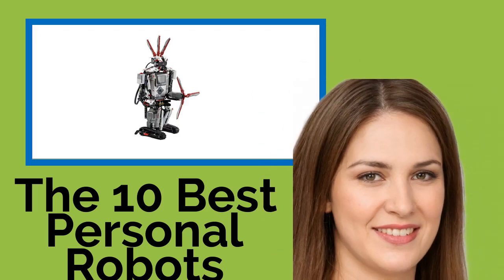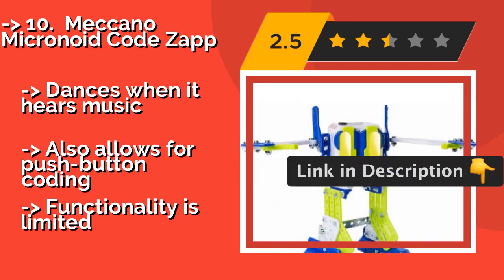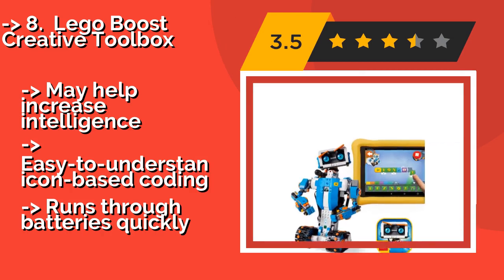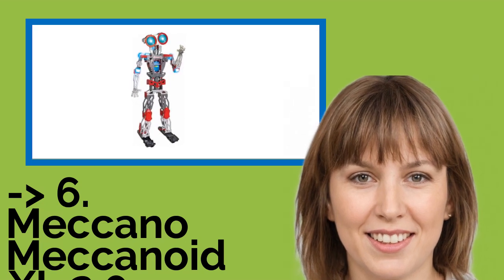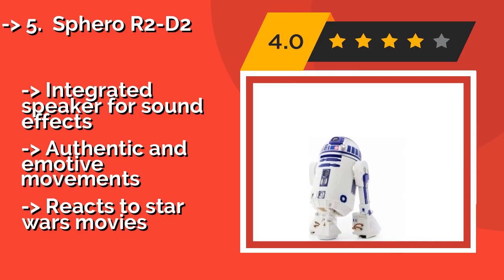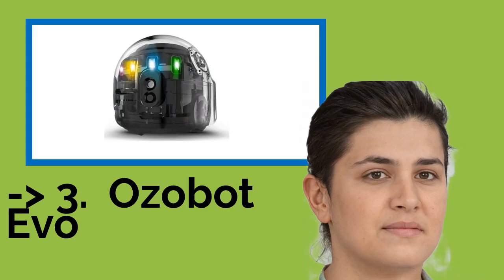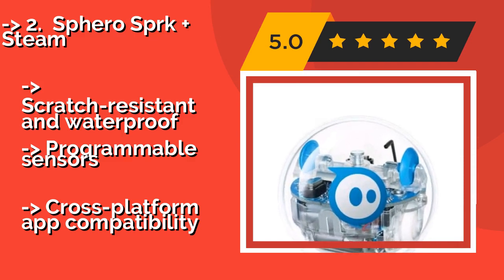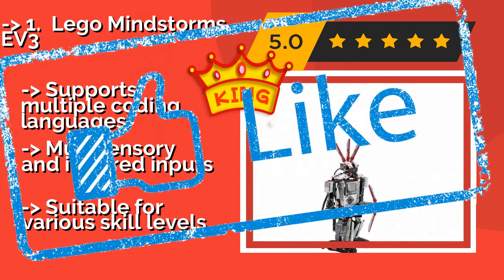👉 The 10 Best Personal Robots 2020 (Review Guide)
After 100's of customers and editors reviews of Best Personal Robots, we have finalised these Best 10 products:

👉 1 Lego Mindstorms EV3
👉 2 Sphero Sprk + Steam
👉 3 Ozobot Evo
👉 4 Anki Cozmo
👉 5 Sphero R2-D2
👉 6 Meccano Meccanoid XL 2.0 Erector
👉 7 Wonder Workshop Dash and Dot
👉 8 Lego Boost Creative Toolbox
👉 9 Makeblock mBot Ranger
👉 10 Meccano Micronoid Code Zapp